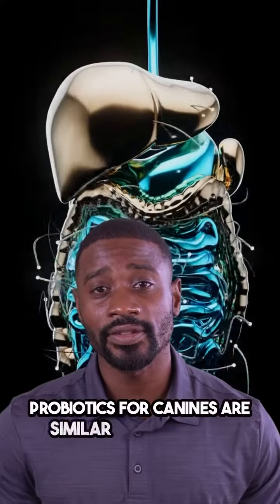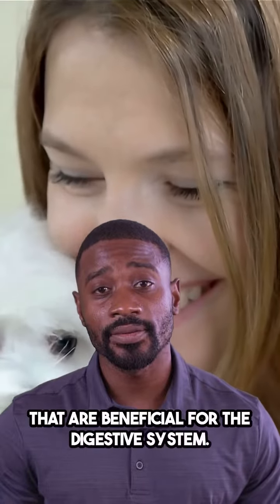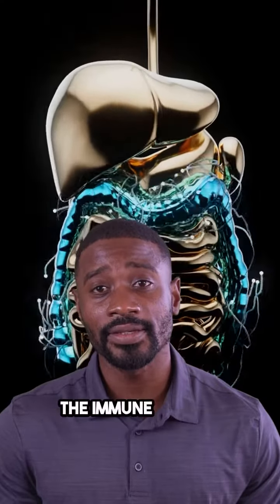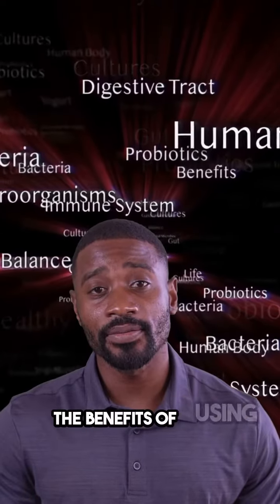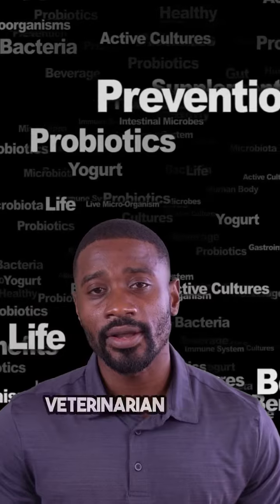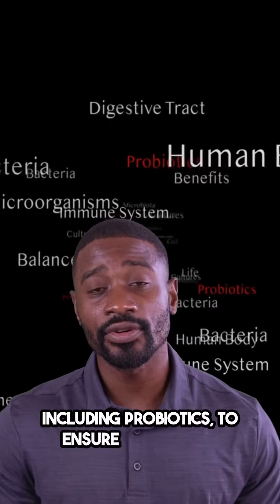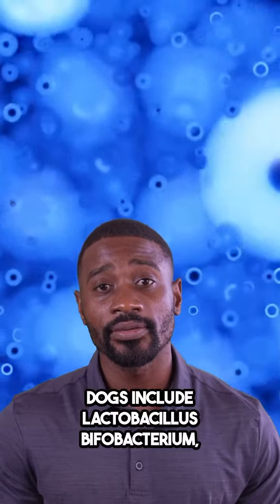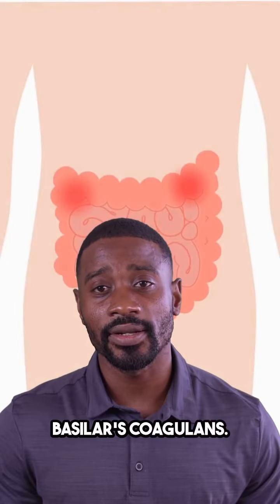“Probiotics for Pooches: Unlocking Healthier, Happier Dogs”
🐾 Welcome to our comprehensive guide on Probiotics for Dogs!

In this video, we dive into the world of canine probiotics and explore how these beneficial bacteria can improve your furry friend’s health and happiness.

What you’ll learn:

 • Understanding Probiotics: Discover what probiotics are and how they work in your dog’s body.
 • Health Benefits: Learn about the various health benefits of probiotics for dogs, from improving digestion to boosting the immune system.
 • Types of Probiotics: We’ll cover the most common probiotic strains used in dogs and their specific purposes.
 • Choosing the Right Probiotic: Tips on selecting the best probiotic supplement for your pooch.
 • Real-Life Success Stories: Hear from other dog owners about their experiences with probiotics.

Whether you’re a new dog owner or a seasoned pet parent, understanding the role of probiotics in your dog’s health is crucial. This video provides valuable insights and practical advice to help you make informed decisions about your dog’s diet and wellness.

Have any questions or experiences with dog probiotics? Share them in the comments below! We love hearing from our viewers and your input helps us create better content for our dog-loving community.

We hope you find this video informative and helpful. Your dog’s health and happiness mean the world to us!